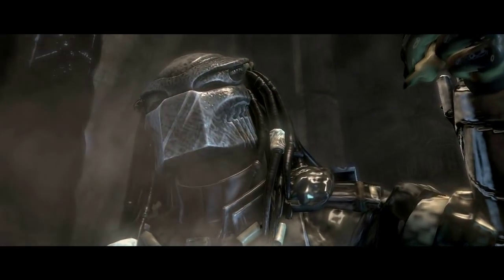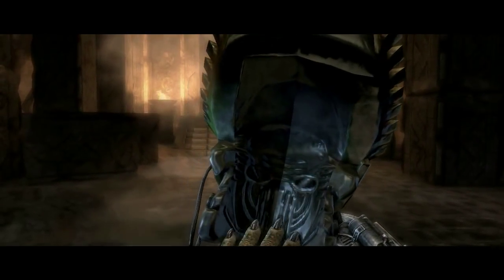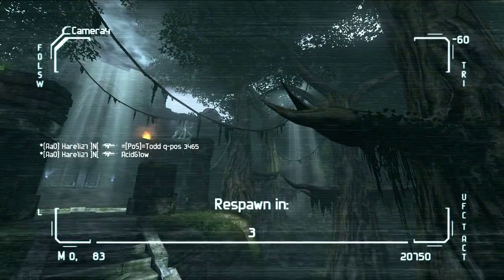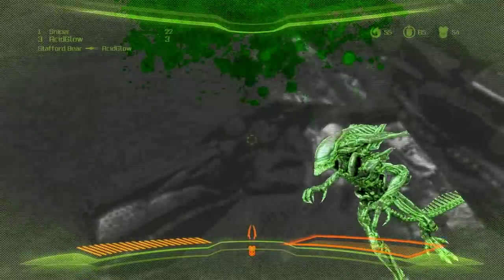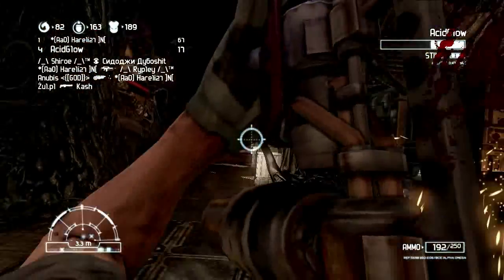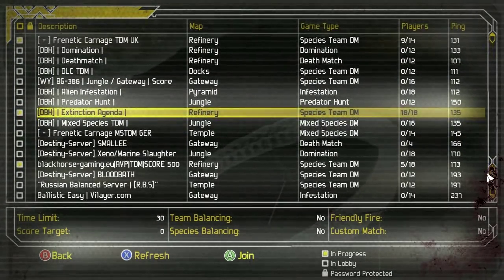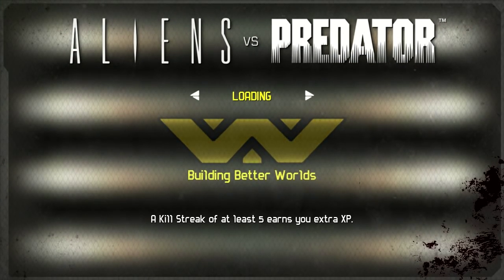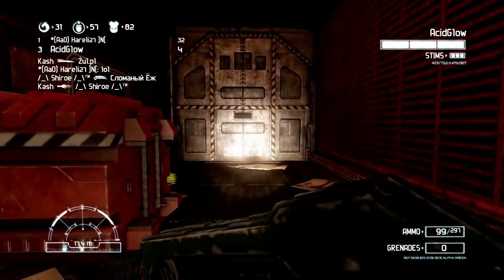► REVIEW ► PC Balance Patch Aliens vs Predator 2010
I finally got to try the PC Version of Aliens vs Predator 2010 that had the final "Balance Patch" that never made it to console. This is my review on the changes and displays what console players were not able to experience.

The Predator 2018 Movie Trailer Reveal Breakdown, Predator 4 Movie Trailer, Toronto, Vlog, 100 000 subscribers, Reaction, Comic Books, Alien vs Predator Multiplayer, Pacific Rim Uprising Ending, AcidGlow, 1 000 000 million subscribers